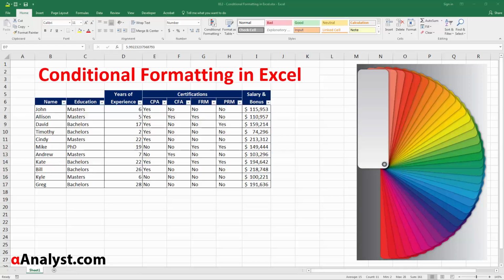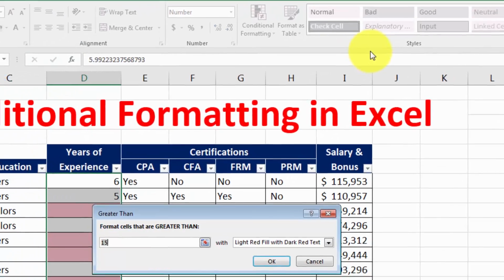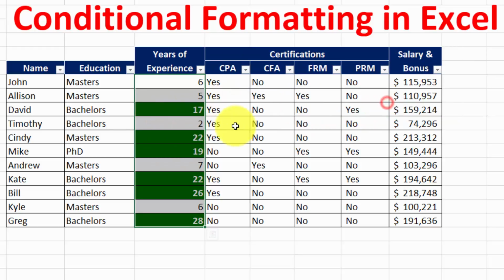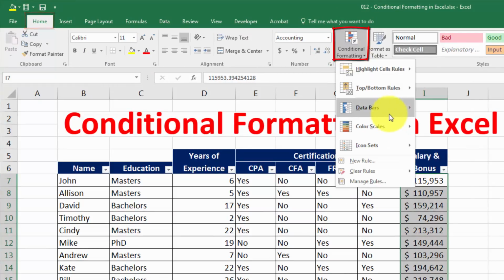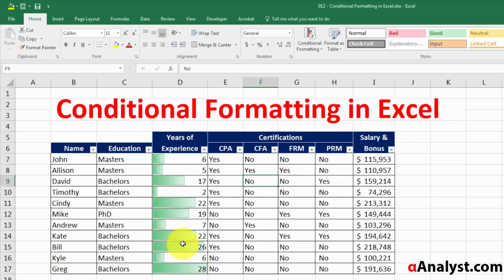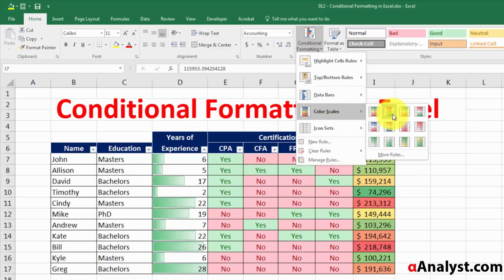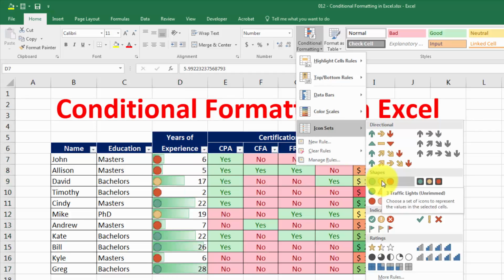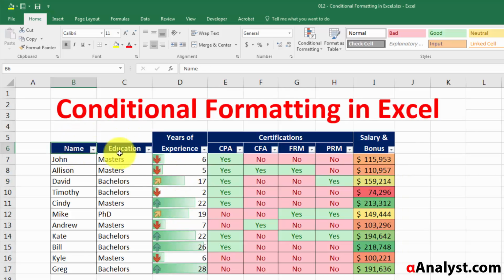Intro to Excel Course - 3.2 Conditional Formatting in Excel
Learn how to use Conditional Formatting including Data Bars, Equal To, Color Scales, and Icon Sets.

Lesson Insights

Using Highlight Cells Rules (0:15)
Learn how you can set up Conditional Formatting that will change the formatting of cells based on their values.

Removing Conditional Formatting (2:54)
Learn how to remove Conditional Formatting by clearing the Conditional Formatting “rules” from the cells you select.

Another Conditional Formatting Example (3:46)
Improve your understanding of how to use Conditional Formatting with this additional example, which also goes over how to use the “Clear Rules from Entire Sheet” menu option.

Using Data Bars (4:39)
Learn how to use Data Bars to add conditional formatting that makes it very easy to see the relative size of various data points.

Using Equal To (5:27)
Learn how to use a type of Conditional Formatting that formats cells in a particular way if the value in the cell is exactly equal to a certain value that you choose.

Color Scales (6:28)
Learn how to use a type of Conditional Formatting that automatically changes the color of cells based on their relative values.

Icon Sets (7:15)
Learn how you can add Icon Sets to further clarify various patterns in your data.